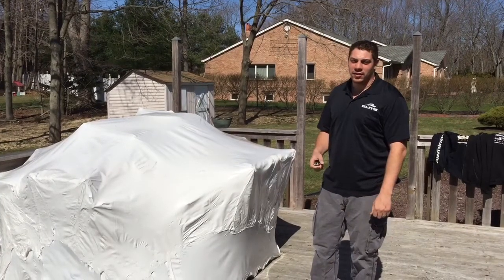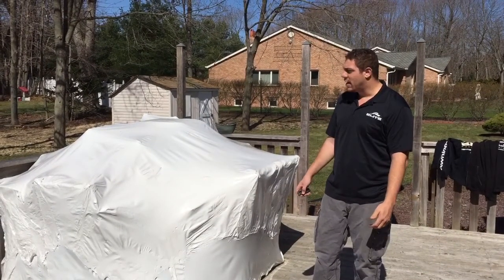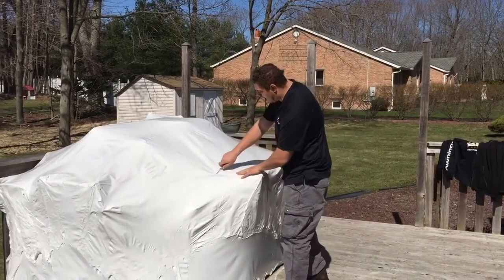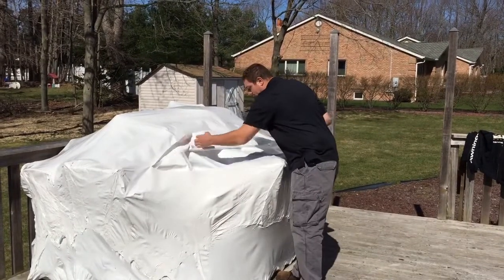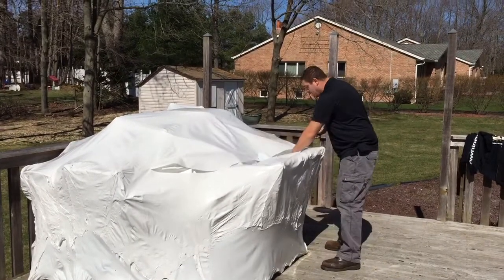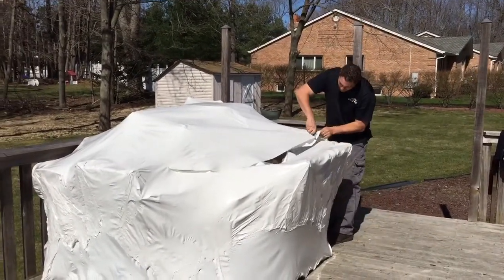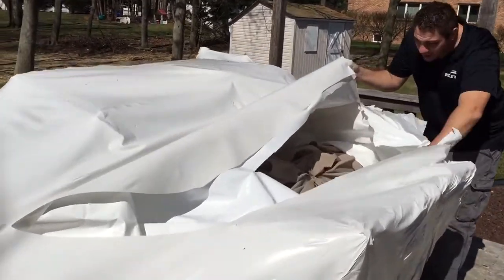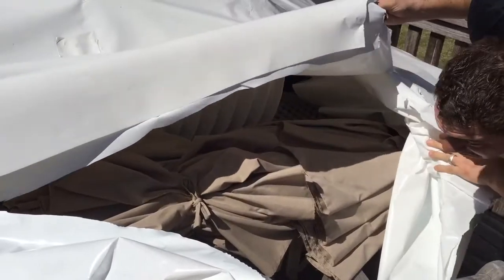Unwrapping shrink wrap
After a very long winter in the north east.spring is here and it's time to get the patio furniture out.
    People are very skeptical of wrapping there furniture because there afraid of mold. This video shows that if properly Shrinkwrapped you will not get mild.